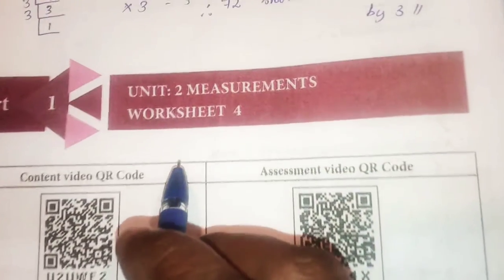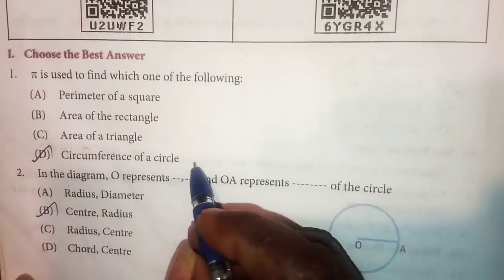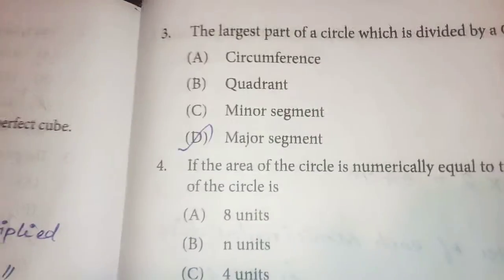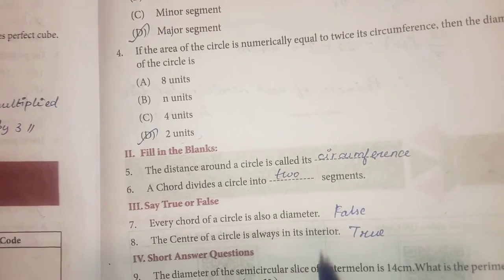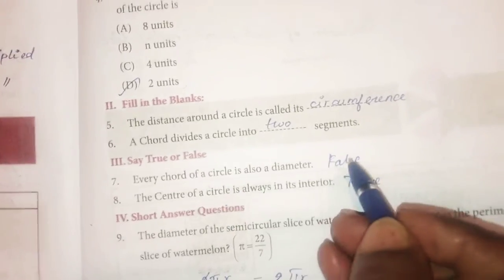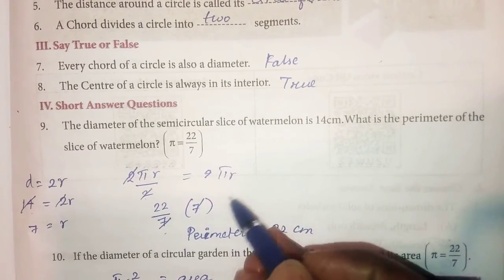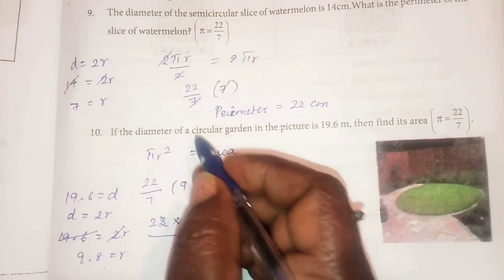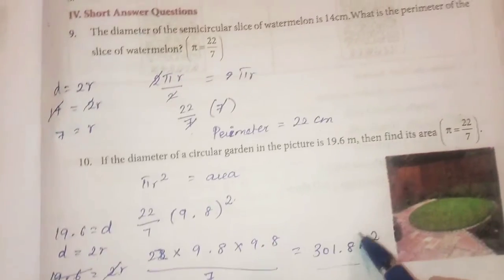TN Class 8 Maths Worksheet 4